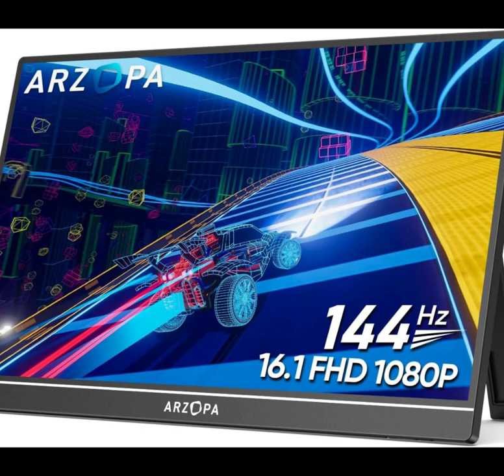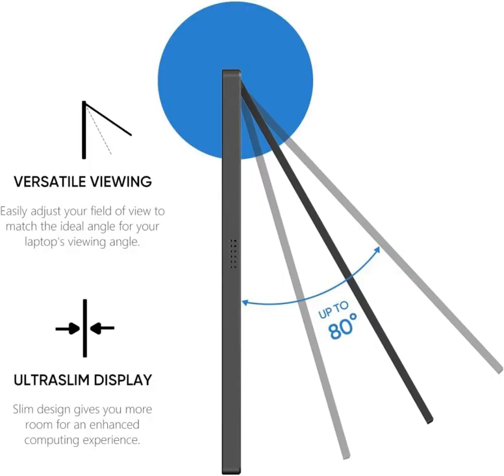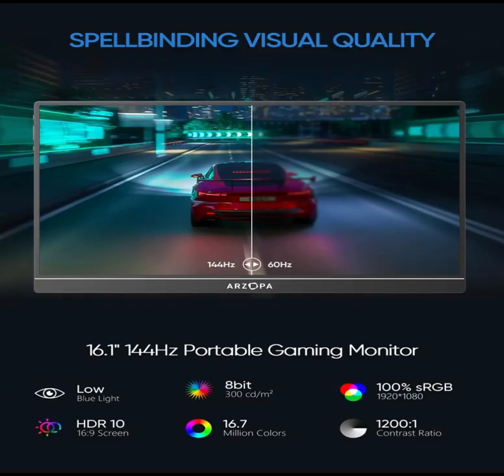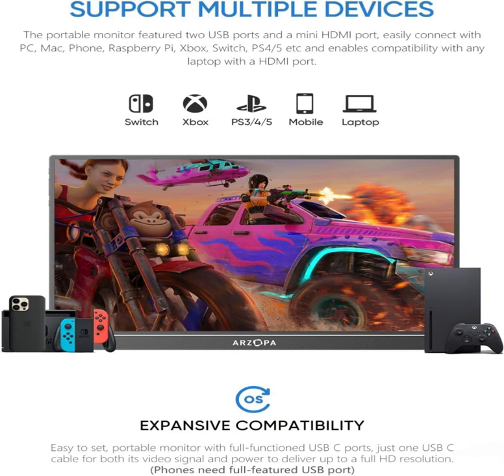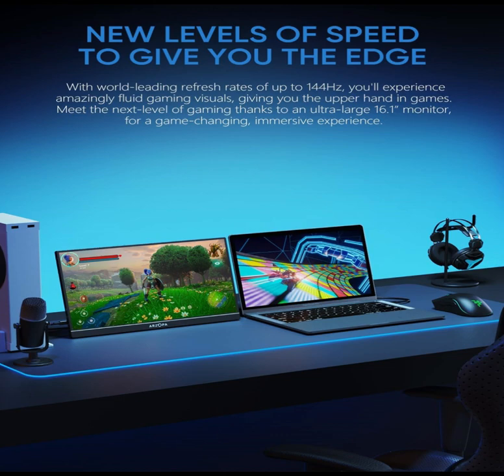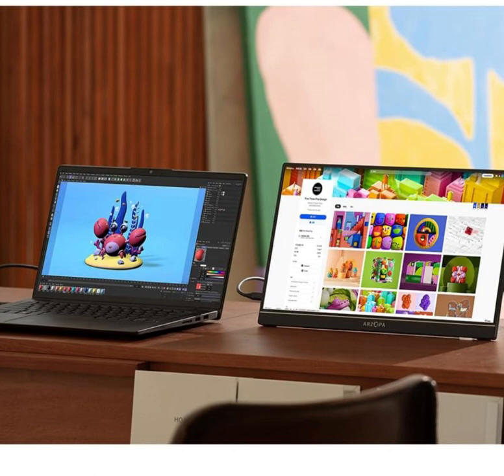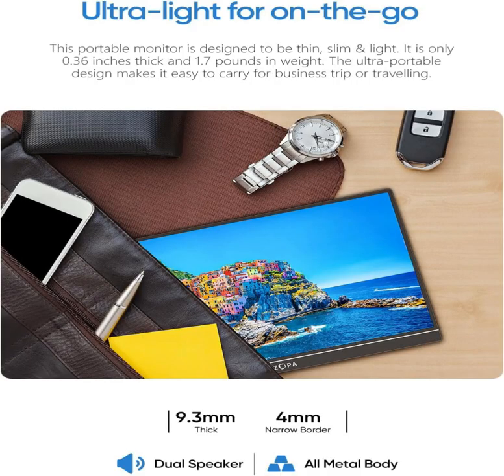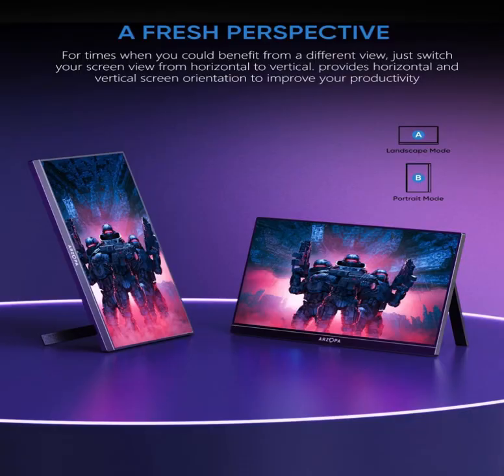ARZOPA 16.1'' 144Hz Portable Gaming Monitor, 100% sRGB 1080P FHD Kickstand Portable Monitor with HDR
ARZOPA 16.1'' 144Hz portable gaming monitor , 100% sRGB 1080P FHD Kickstand portable Monitor with HDR, Ultra Slim, Eye Care, External Second Screen for Laptop, PC, PS5, Mac, Xbox, Switch-Z1FC

create your online store today with shopify htpps://

[16.1" 144Hz Display] Arzopa Z1FC 16.1" portable monitor has 144Hz ultra-high refresh rate for higher motion clarity and smoother gaming visuals. The 144Hz high refresh rate brings lower input latency and higher videos, work and game screen quality.
[Portable Monitor with Kickstand]The portable gaming monitor comes with a built-in stand that allows for easy adjustment of the tilt angle to accommodate different usage needs. Lightweight and easier to carry.
[100% sRGB IPS Screen] The 16.1“ portable monitor features 1080P FHD high-definition resolution and 100% sRGB gamut brings clear picture quality, immerse yourself in vibrant colors and crisp details
[Second Monitor for Your Laptop] The ARZOPA portable monitor can very well act as your second screen and improve your work efficiency. You can work and perform multiple tasks simultaneously while using this monitor. You can also switch the screen view between horizontal and vertical modes for the perspective you prefer.
[Plug-and-play Monitor] With two fully functional USB Type-C connections and a Mini HDMI port, can used with laptop, Mac, Xbox, PS5, Switch, Steam Deck, etc. No setup or downloads are required.